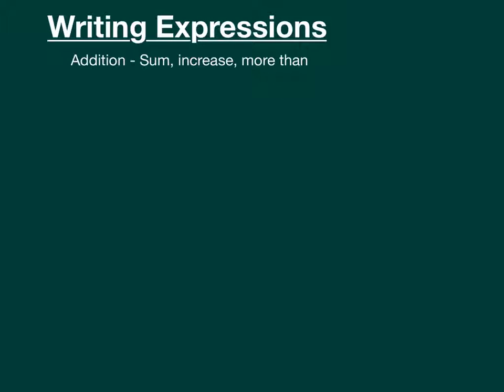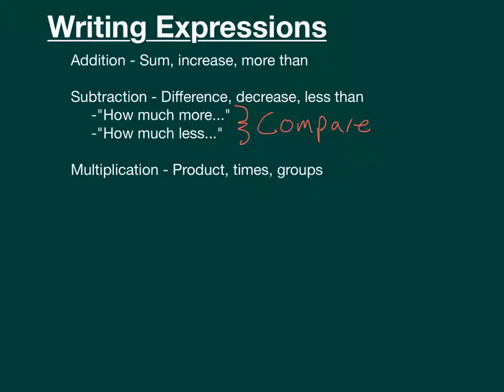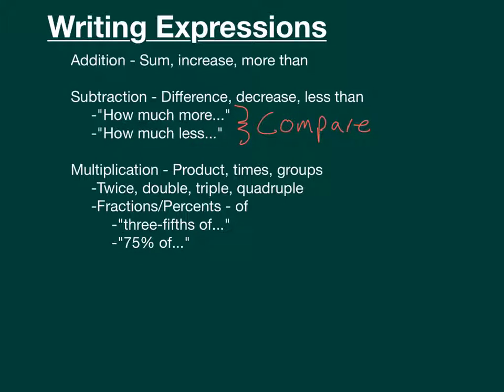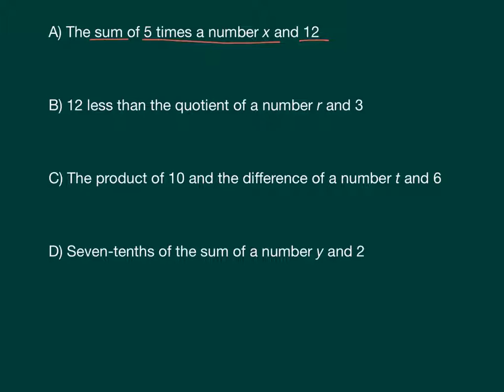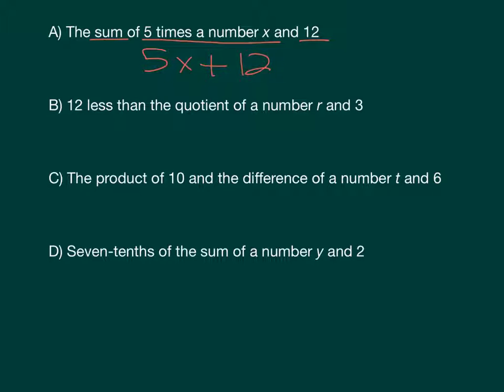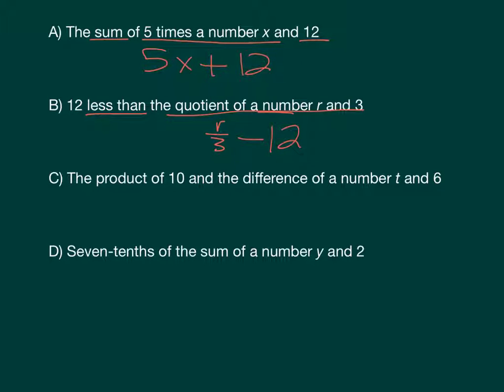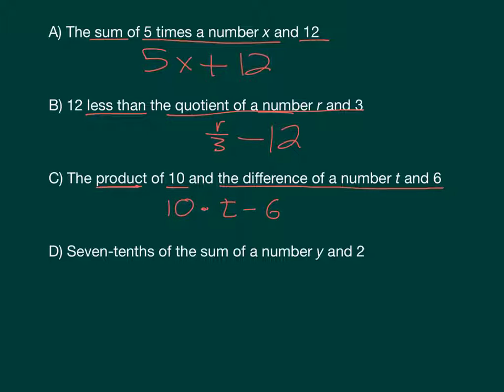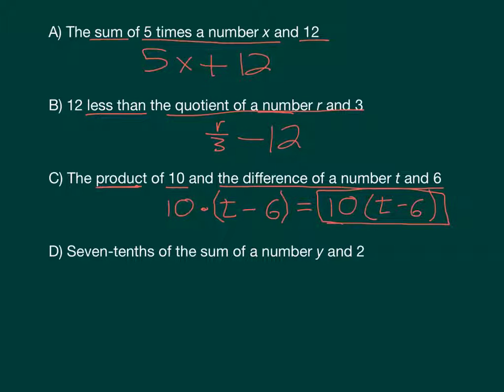Writing Expressions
Writing mathematical expressions.